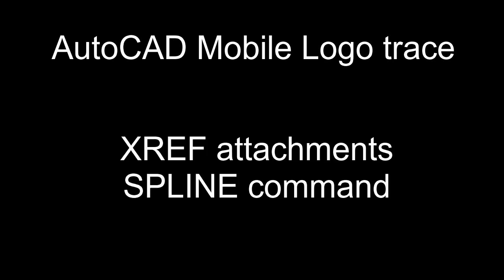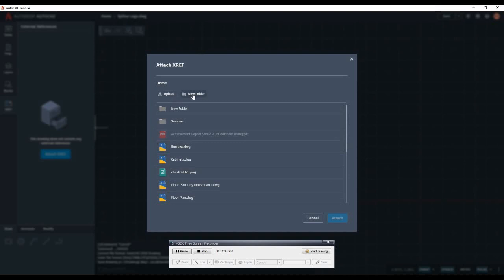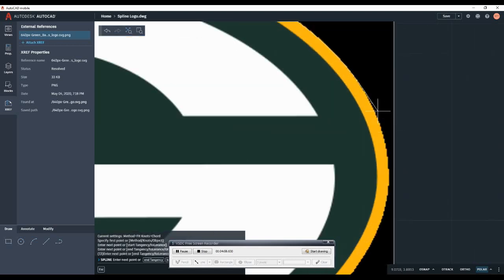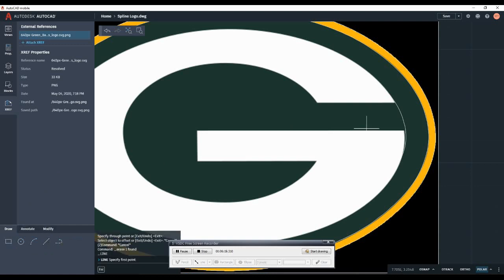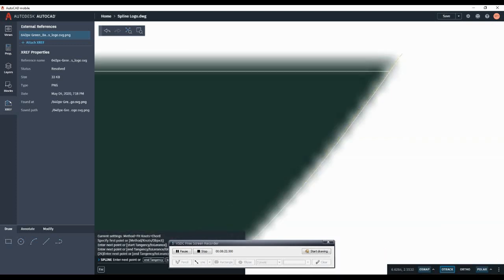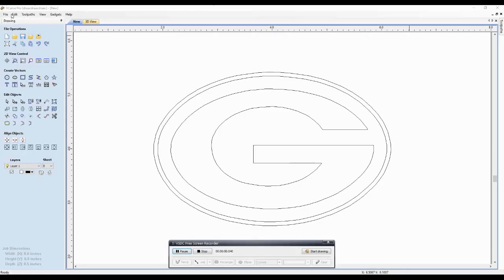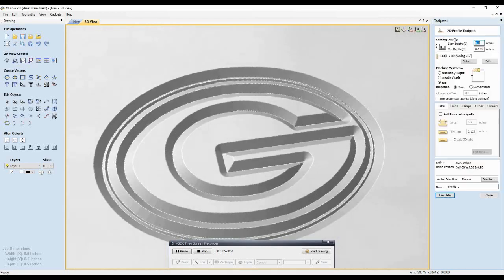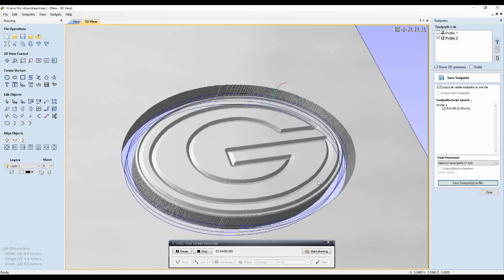XREF Spline Logo Trace w VO